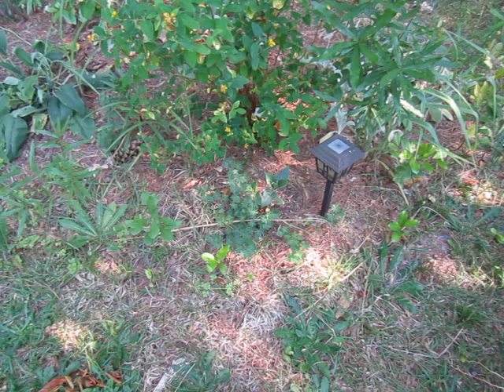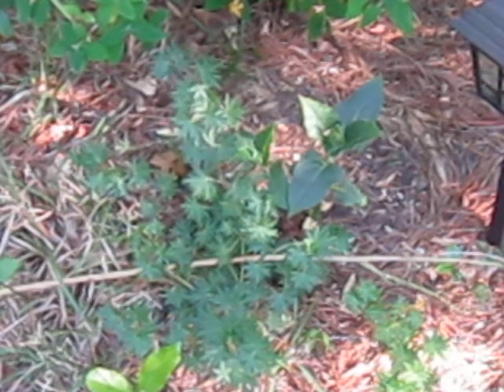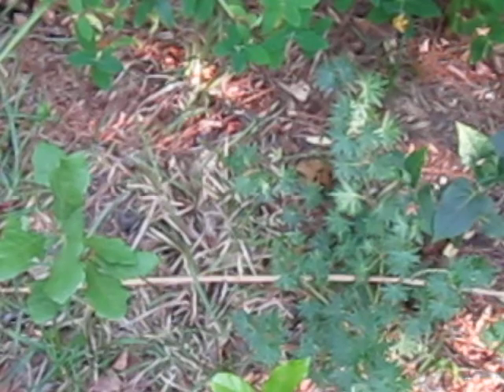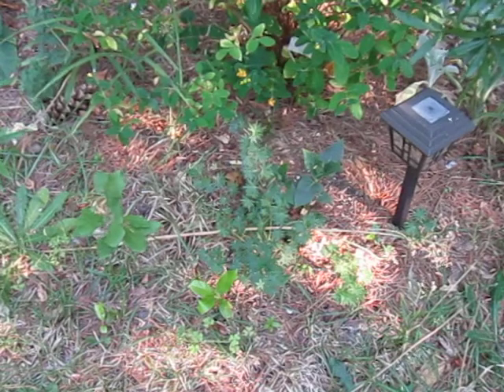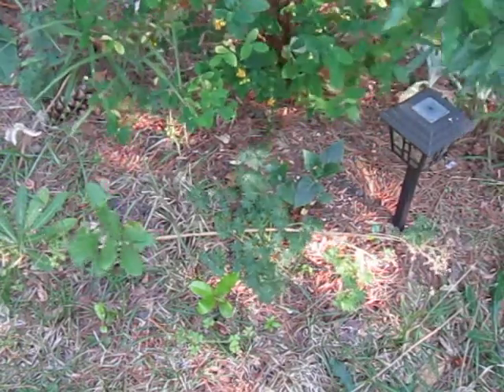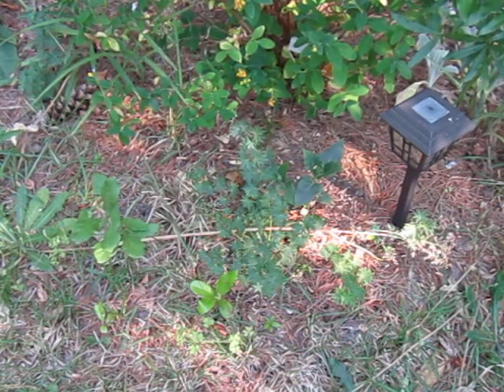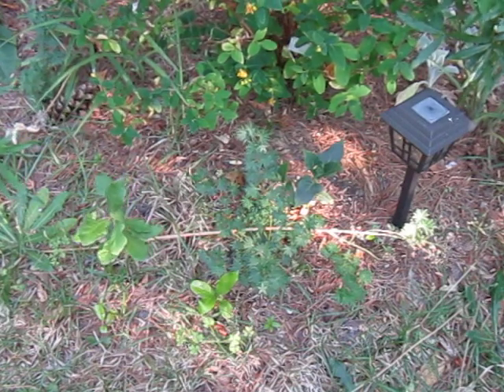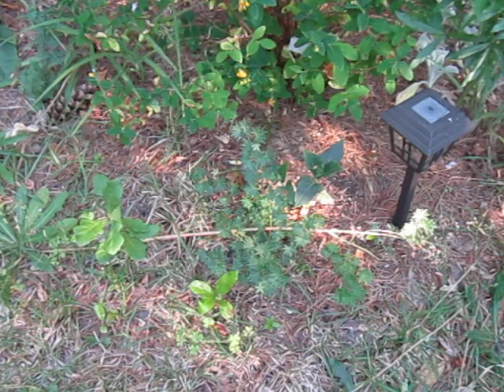LITFM Garden Shorts - And I Geranium, So far away...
Season Two, Episode 00083

Botanical Latin Names: Geranium Sanguineum

Many people are surprised when I speak of Geraniums that are perennial and that don’t look like those ones you get at garden centers. Even scented geraniums are not quite like the Geranium that is covered in today’s episode so get prepared for an intro into the perennial geraniums.